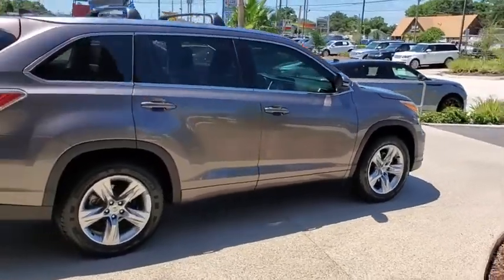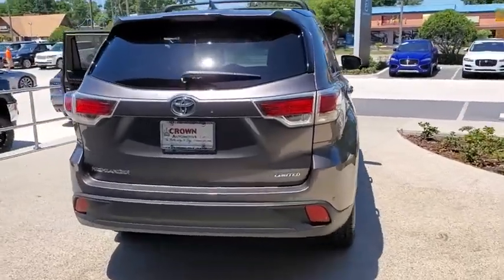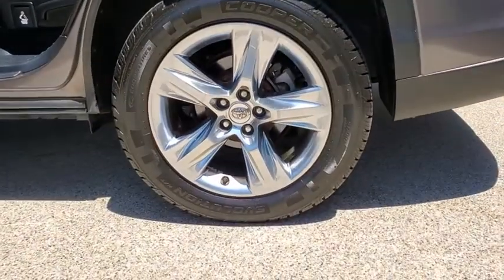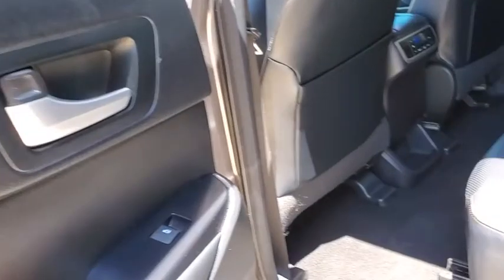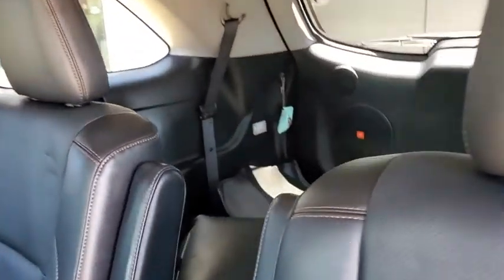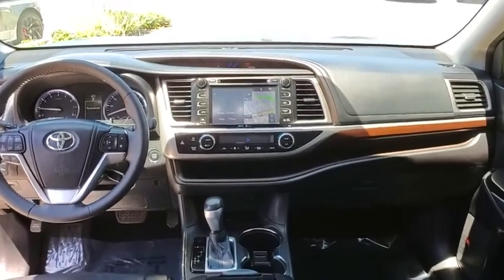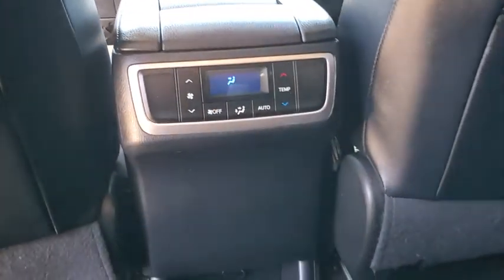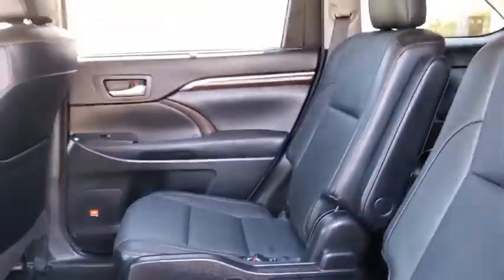2014 Toyota Highlander St. Petersburg, Tampa, Clearwater, Palm Harbor, Largo, FL ES024637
Used 2014 Toyota Highlander available in St. Petersburg, Florida at Crown Jaguar Land Rover. Servicing the Tampa, Clearwater, Palm Harbor, Largo, FL area.

6001 34th St. N.

*CARFAX One-Owner. brbr*Clean CARFAX. brbr*NAVIGATION brbr*BLIND SPOT MONITOR brbr*SUNROOF brbr*HEATED & AC SEATS brbr*BACK UP CAMERA brbr*VERY CLEAN brbr*LOCAL TRADE IN brbr*NEW TIRES brbr*FULLY SERVICEDbrbr*CALL OR TEXT THE GENERAL MANAGER MICHAL NIEZBECKI DIRECTLY AT . brbr*WE SELL REGISTER AND DELIVER TO THE ENTIRE U.S. brbr*All prices plus sales tax tag and titling and dealer service fee of $899.95 which represents cost and profits to the selling dealer for items such as cleaning inspecting adjusting new vehicles and preparing documents related to the sale.